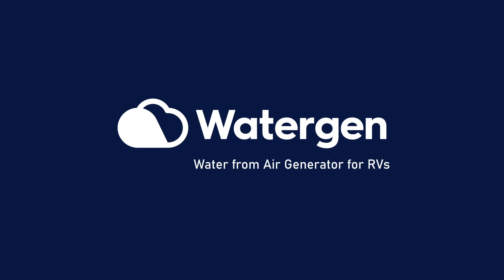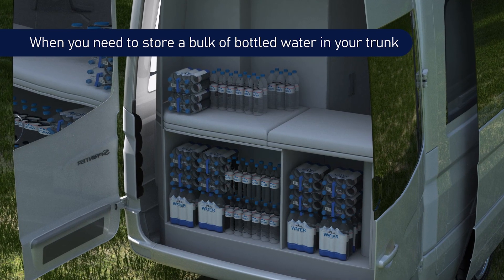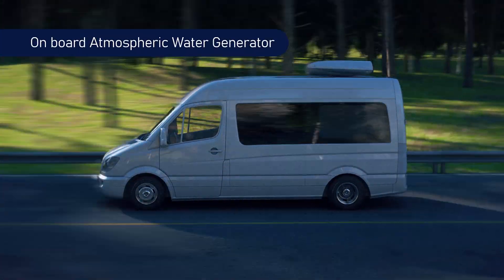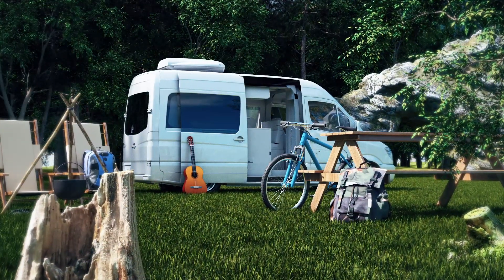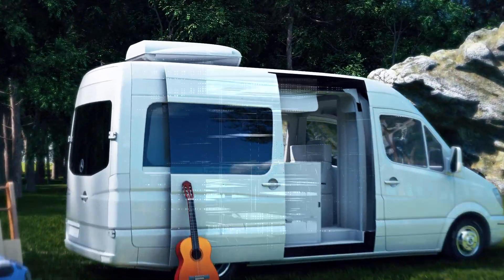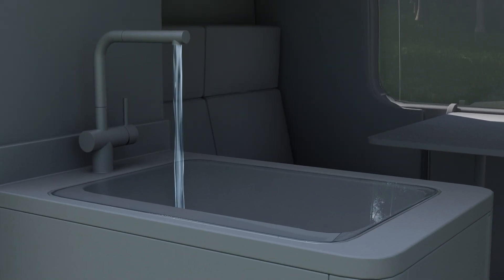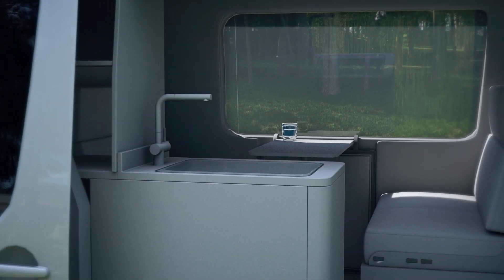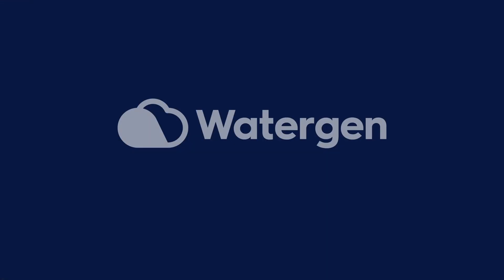Watergen Water from Air Generators for RVs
When you don't trust the quality of the drinking water, when  the source of drinking water is not available or when you need to store a bulk of drinking water in your trunk
Watergen presents the first on-board Atmospheric Water Generator for RVs.

Water generator, purifier and dispenser - all in one solution!

No need to buy and store plastic bottles anymore!